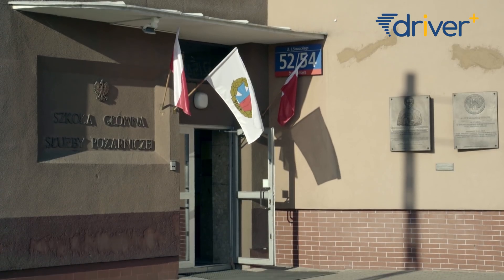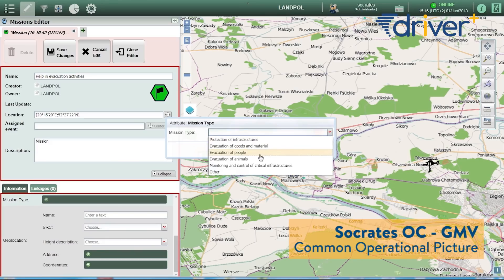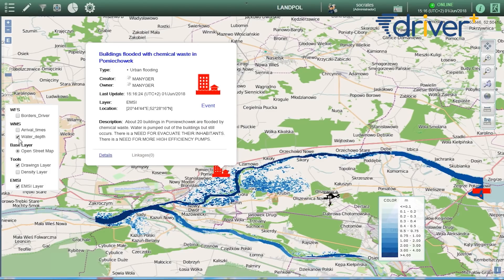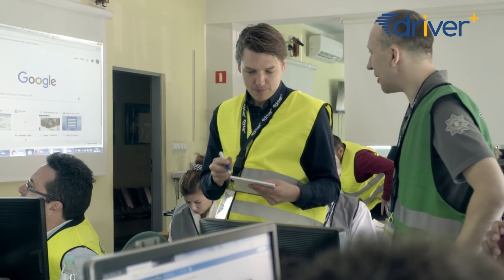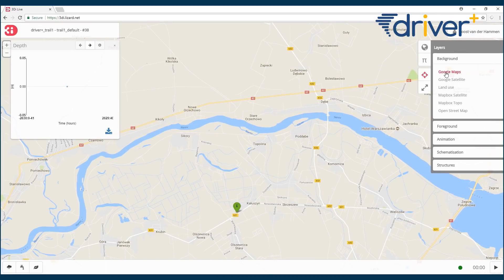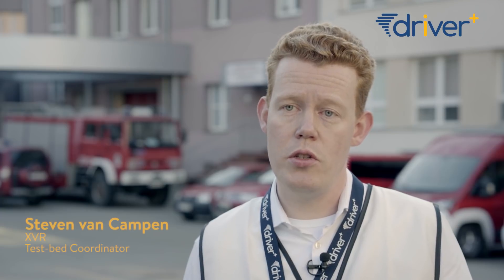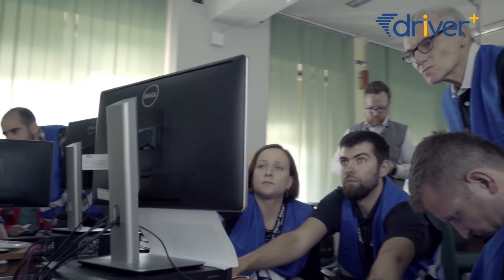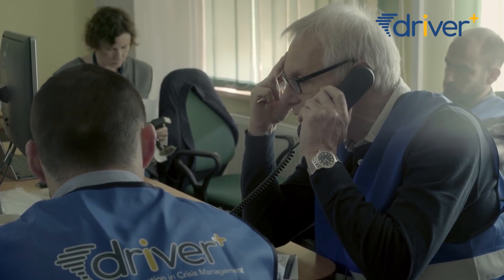DRIVER+ Trial #1 in Warsaw, Poland, 21-25 May 2018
The first DRIVER+ Trial took place from 21st until 25th of May 2018 in Warsaw, Poland.

The aim of this Trial was to simulate coordinated actions at local, regional, national and international level, with the purpose of counteracting the effects of a major crisis and testing Crisis Management solutions in a realistic environment.

The scenario was the massive release of a chemical agent. Three solutions have been tested:

- SOCRATES OC (developed by GMV)
- 3Di Waterbeheer (developed by Nelen & Schuurmans)
- Drone Rapid Mapping (developed by Hexagon S&I)

The trial also allowed to assess the DRIVER+ Test-bed and methodology.